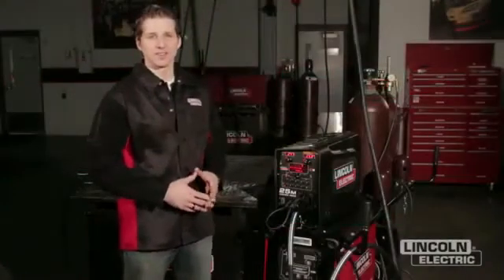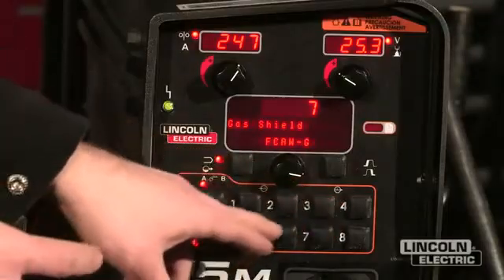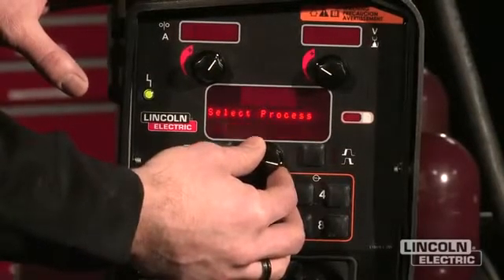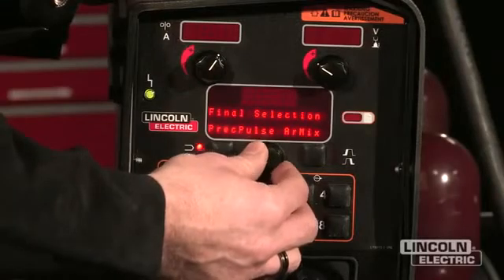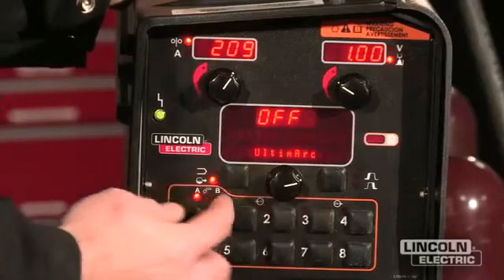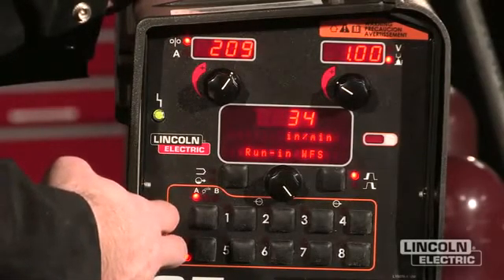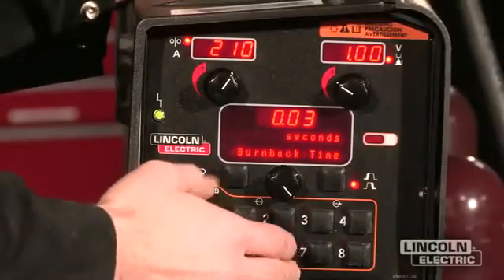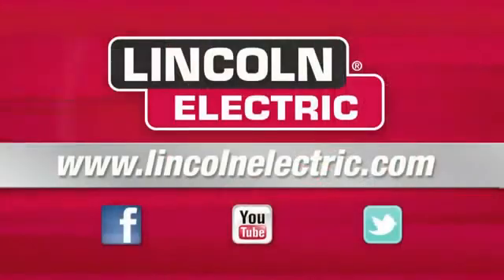Industore Lassen: Lincoln Electric Power Wave interface setup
Hier vindt u het Lincoln Electric assortiment en meer...